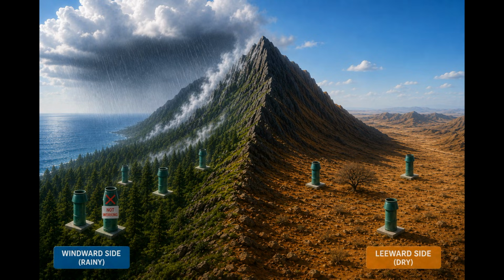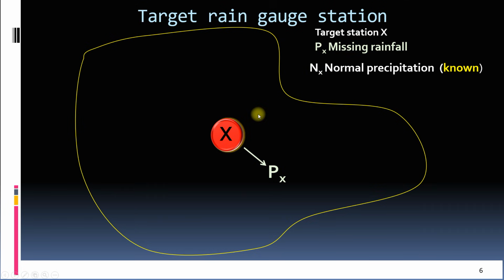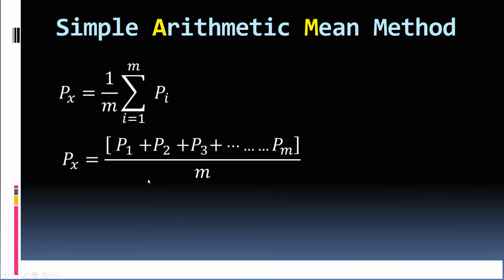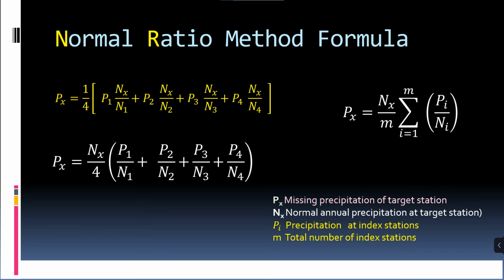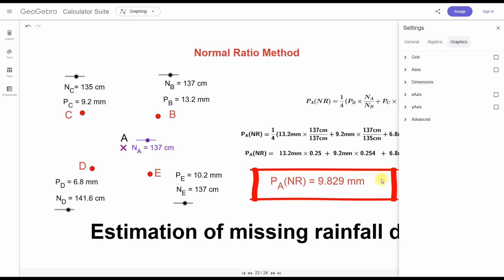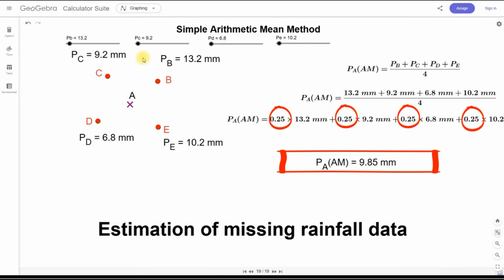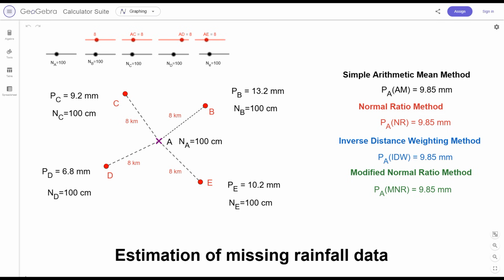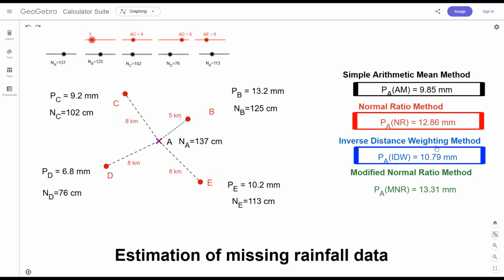Estimation of Missing Rainfall Data I Analysis of Rainfall Data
This video covers all the four methods for the estimation of missing rainfall data  using GeoGebra simulations.  in addition to the formulas, example , a side by side comparisons of the methods has been done.

In this video, we move beyond basic formulas to provide an intuitive understanding of how different methods perform under varying geographical and climatic conditions.

We’ll cover the classic Arithmetic Mean and Normal Ratio methods, as well as spatial interpolation techniques like Inverse Distance Weighting (IDW) and the Modified Normal Ratio (MNR) method.

What you’ll learn:

• Common causes of rainfall data gaps (instrument failure, accessibility, etc.).
• Key terminology: Target Stations vs. Index Stations.
• The "10% Criterion": When to switch from Arithmetic Mean to Normal Ratio.
• How spatial distance and historical climate data (Normal Rainfall) influence your estimates.
• A side-by-side comparison of all 4 methods using interactive sliders.

Interactive Simulation: Watch as we use GeoGebra to visualize weights and contributions in real-time, showing exactly how moving a station or changing its historical average impacts the final result.

Time Stamps

00:00 Introduction: The Challenge of Missing Rainfall Data
 01:14 Why Data Goes Missing: Common Scenarios
02:22 Two Major Estimation Techniques
02:48 Defining Key Terms: Target & Index Stations
03:17 What is "Normal" Annual Precipitation?
04:02 How to Select Reliable Index Stations
05:58 Method 1: Simple Arithmetic Mean (AM)
06:36 Solved Example: Calculating Rainfall at Station A
08:32 Method 2: Normal Ratio Method (NR)
09:48 The 10% Criterion Explained
11:17 Visualizing Weights in GeoGebra (AM vs NR)
14:06 Spatial Interpolation Introduction
14:47 Method 3: Inverse Distance Weighting (IDW)
17:02 Method 4: Modified Normal Ratio Method (MNR)
18:28 Final Comparison: All 4 Methods Simultaneously
22:26 Conclusion & Community Question